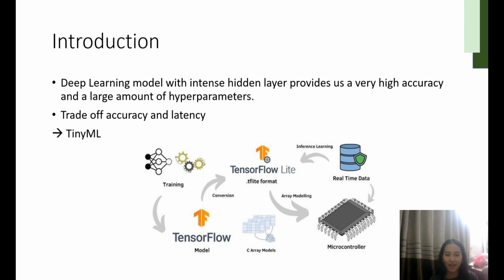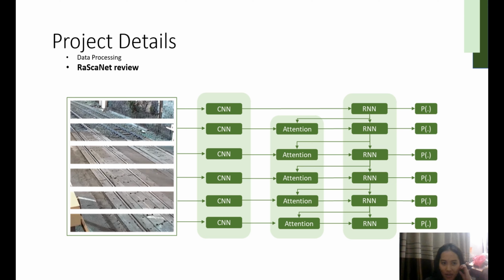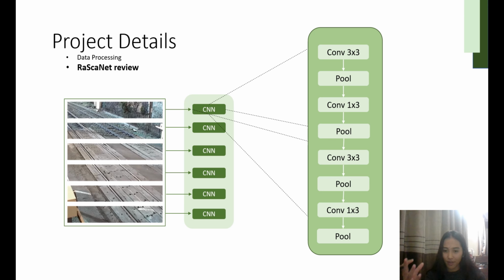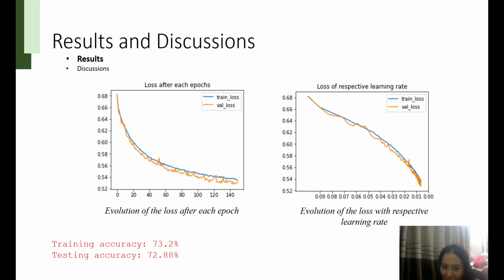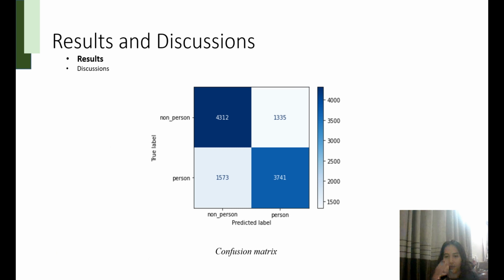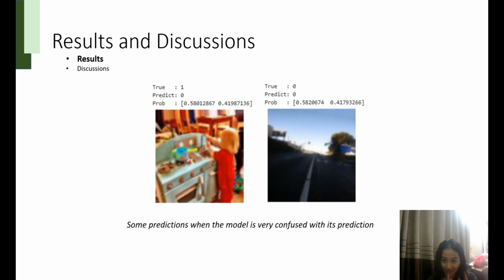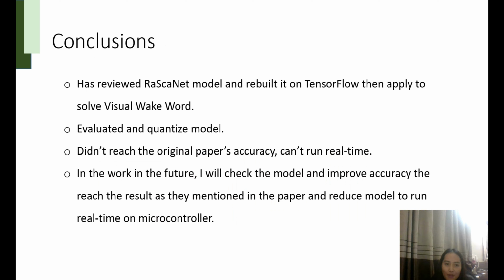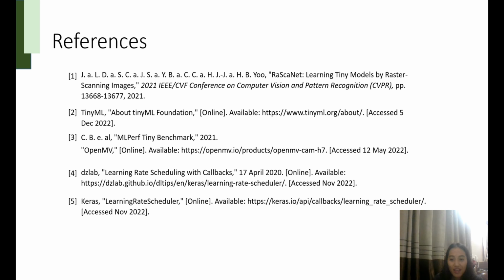Fundamental of Deep learning - Student Project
This is a presentation of 2nd-year student at Phenikaa University about her Fundamental of Deep Learning Project.
She built a lightweight model based on RascaNet for Person Detection in Visual Wake Words applications that could run on a small microcontroller such as ARM Cortex M4.